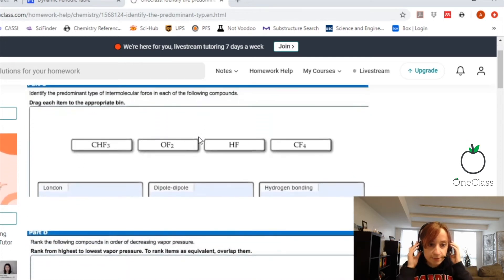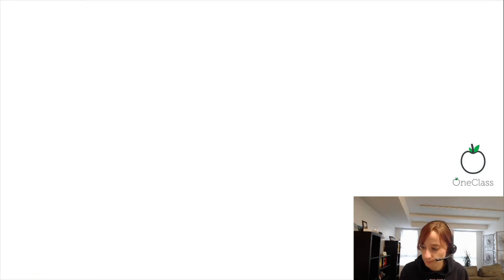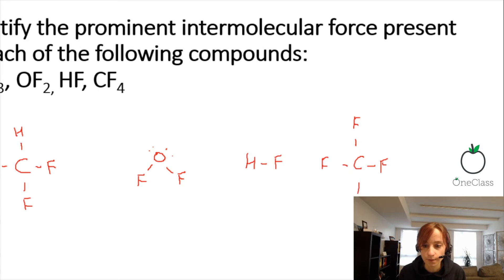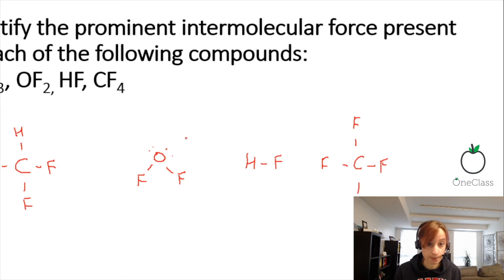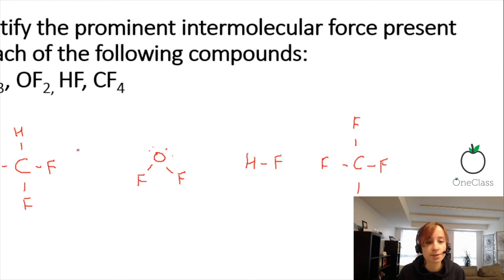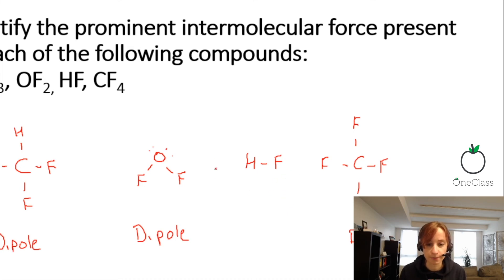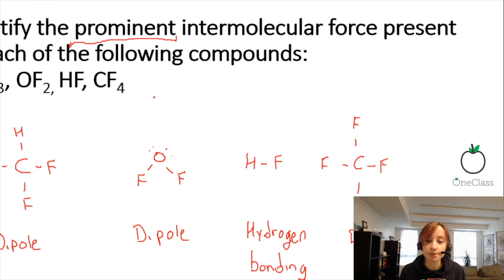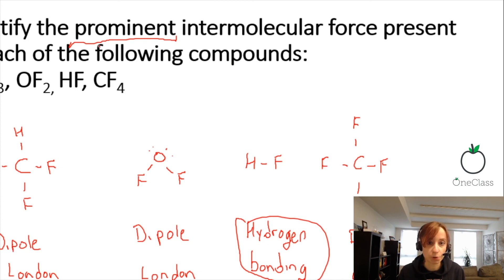Identify the predominant type of intermolecular force in each of the following compounds